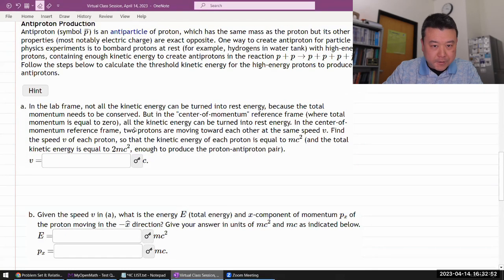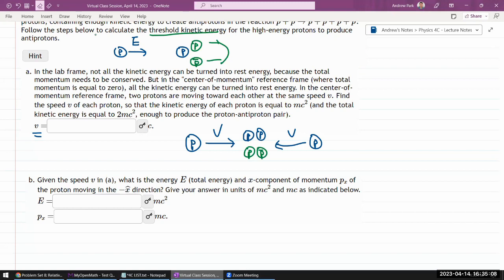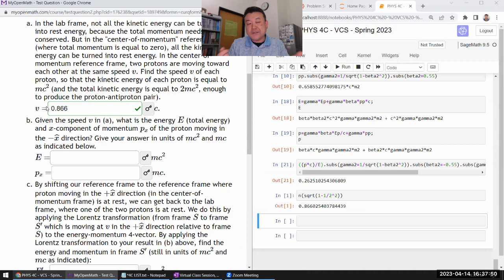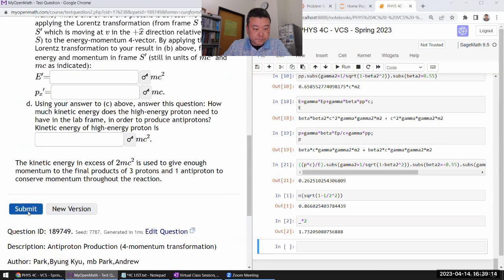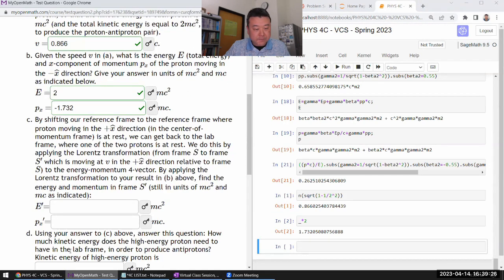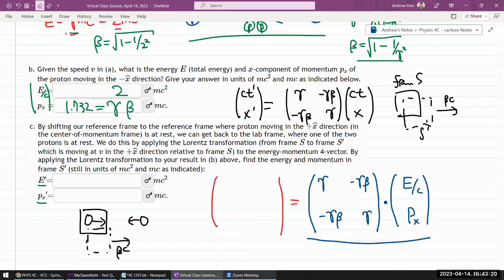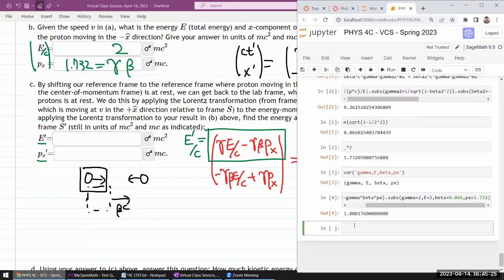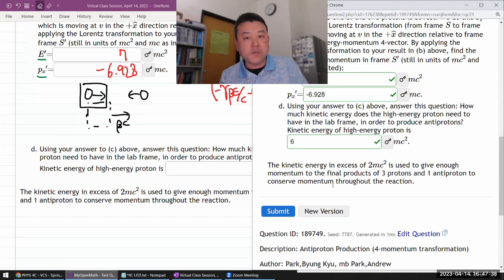Physics 4C - Antiproton Production Problem